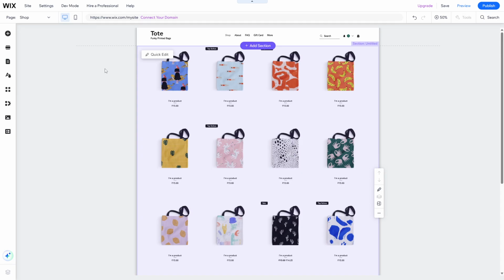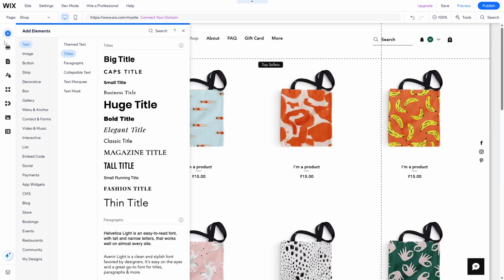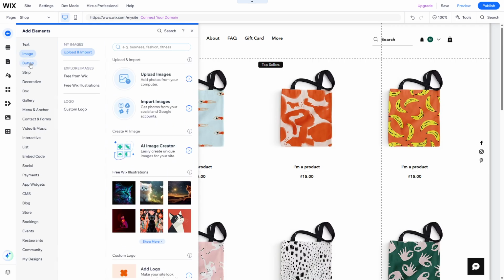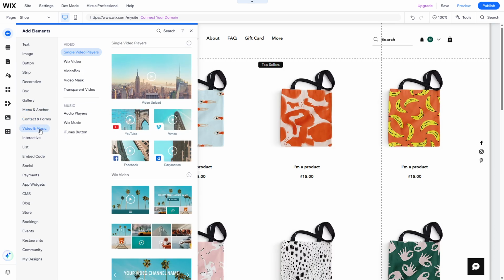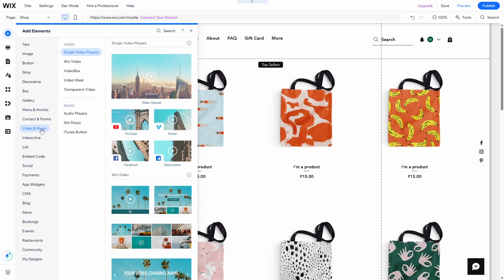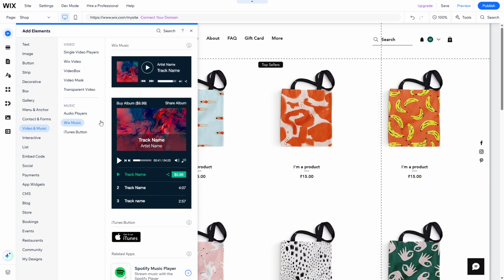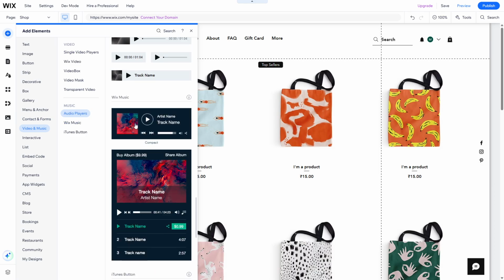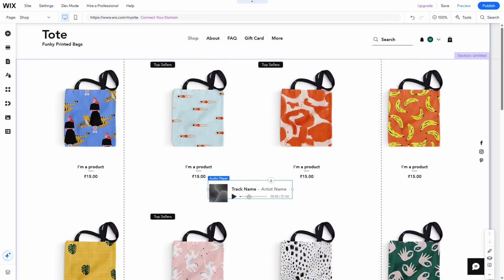How to Add Spotify Player to Wix Website (Step By Step) (2026 Guide)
How to Add Spotify Player to Wix Website (Step By Step) (2025 Guide)